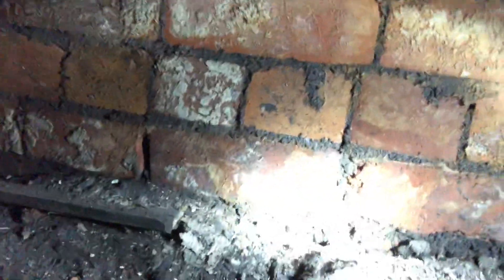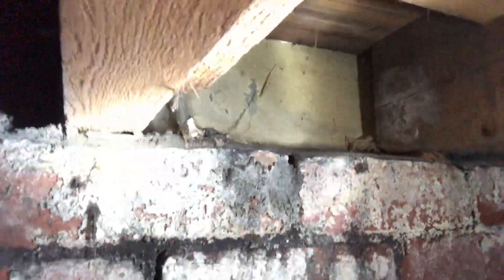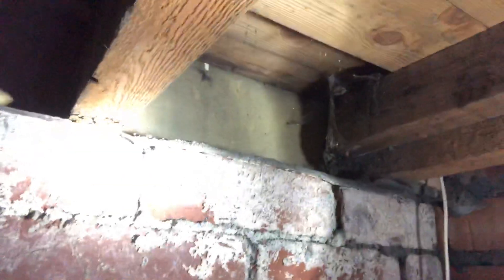In that sub floor again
Damp Sam goes into the sub-floor to fix the deflection in the floor and spray some fungicide. Can’t see any Dry Rot Though.